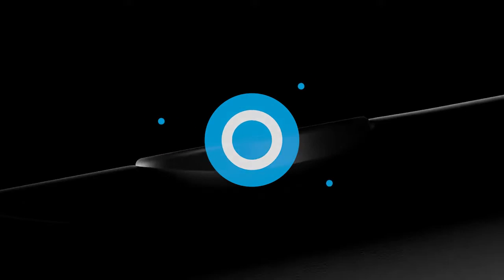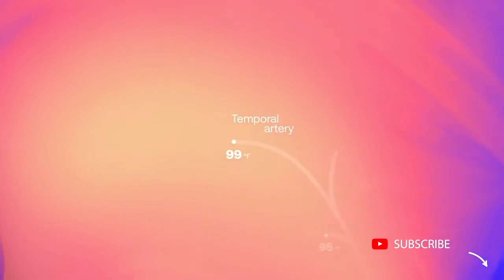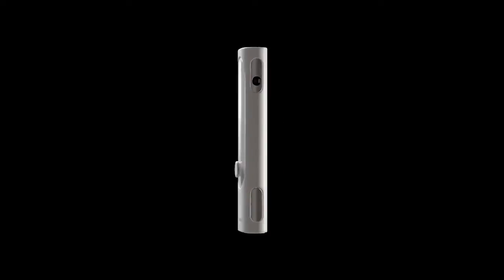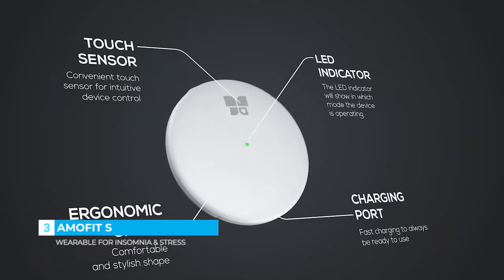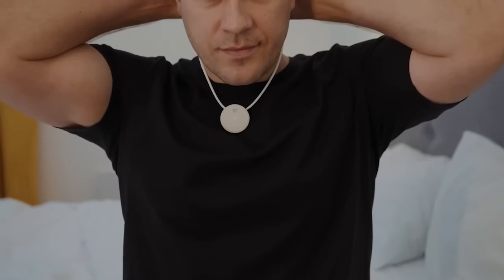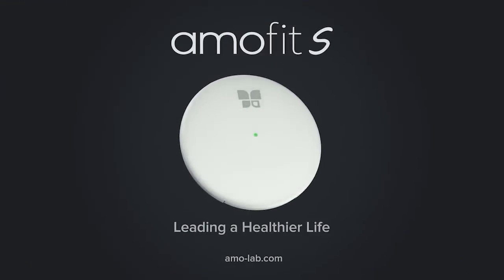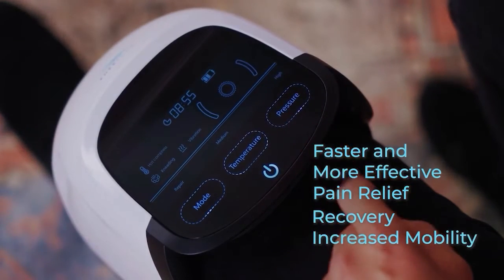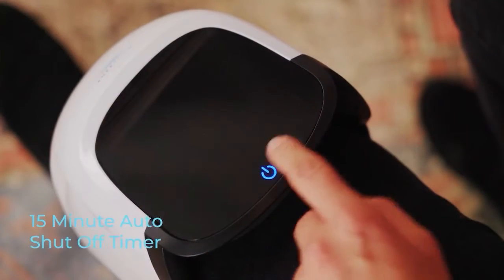7 Best Ai-Powered Healthcare Gadgets 2024 | Health Gadgets 2024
In this video, we will explore the top 7 AI-powered healthcare gadgets that are revolutionizing the way we take care of our health at home. These cutting-edge devices utilize artificial intelligence to provide accurate and personalized health monitoring, making it easier than ever to stay on top of your well-being. From smartwatches that track your heart rate and sleep patterns to smart scales that analyse your body composition, these gadgets offer valuable insights into your overall health. Join us as we delve into the world of AI health devices and discover the best options available in 2024.

Products Link and Details:
1). 00:02 - BeamO
2). 01:39 - UMind Mirror
3). 03:22 - Amofit S
4). 05:14 - Kneeflow
5). 07:57 - Foodmagic
6). 11:15 - Rootique
7). 12:35 - Vibis Bite Healer